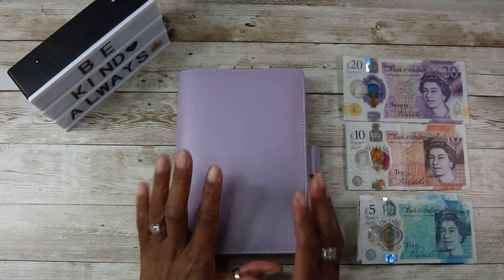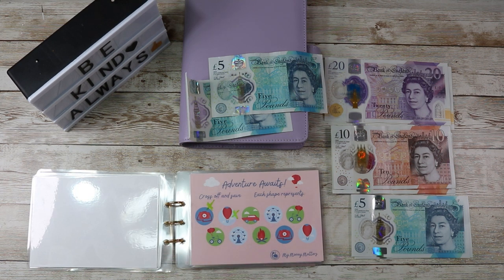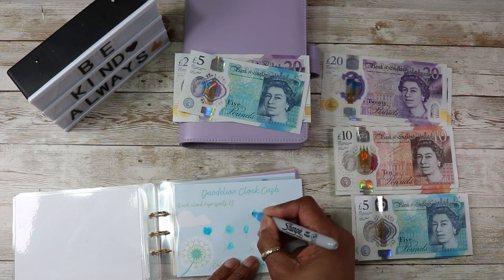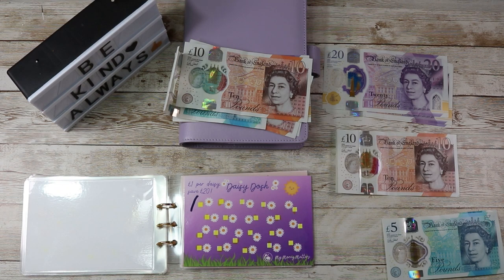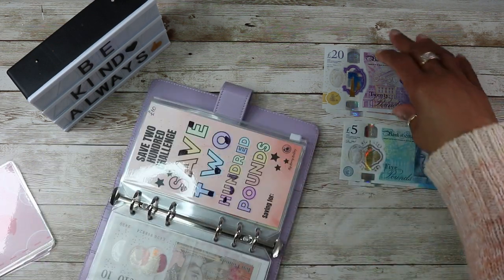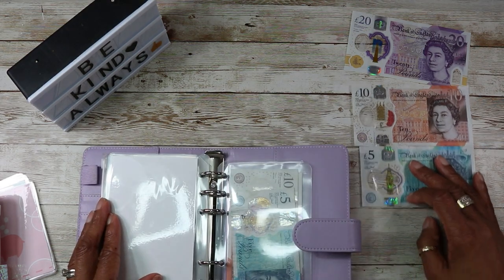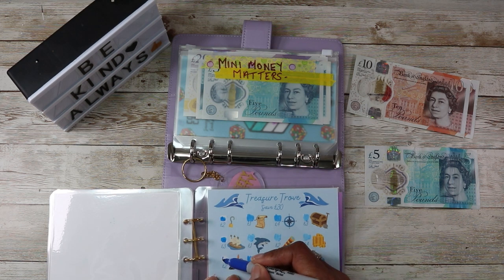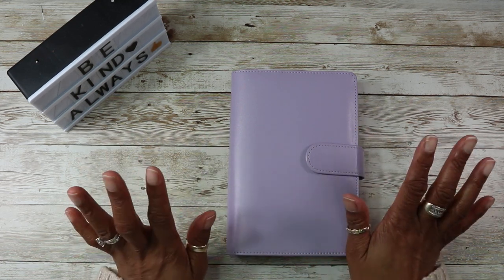Mini Money Matters Savings Challenges Cash Stuffing UK Budget Low Income Wk 1 March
Hello friends, savings challenges cash stuffing. I'm cash stuffing £140 today into savings challenges.and hope that I can complete a couple at least.
I hope you will stick around to see it!  After the bills are paid and I take care of everything else, between £140-200 is what I have left to save.
Savings Challenges are all from Esther